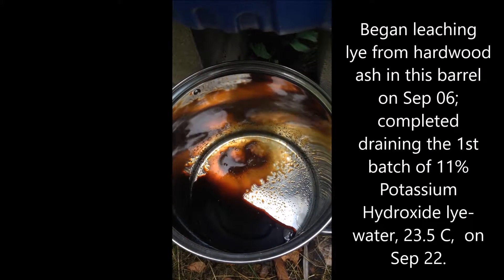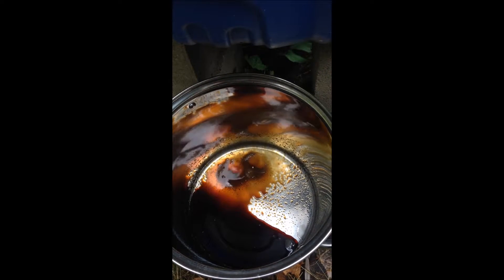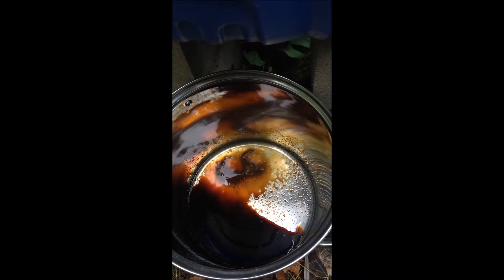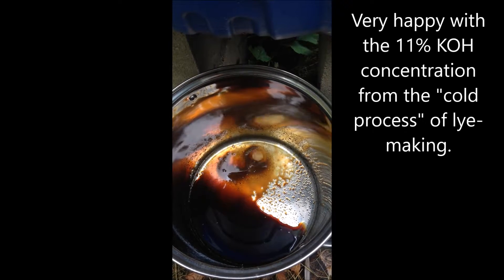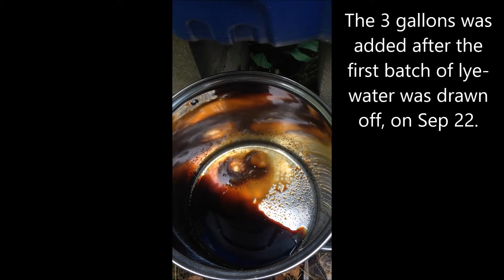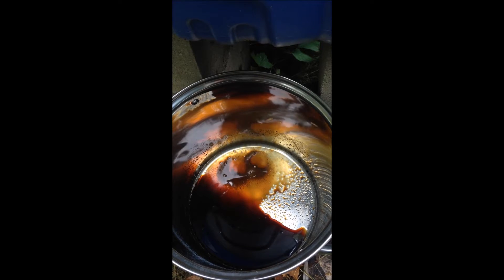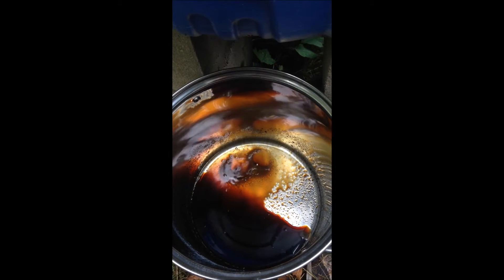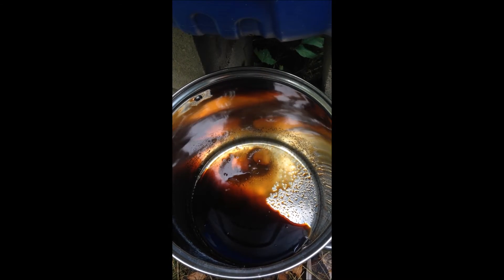An Experiment in Lye Making from Hardwood Ashes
1.5 minute video.  This experiment explores the possibility of leaching lye from the same batch of hardwood ashes more than once.  The Potassium Hydroxide (KOH) lye-water is to be used in soap-making.  The objective is to determine what the KOH concentration is in the resulting lye-water; first pass concentration was 11%, as indicated by specific gravity measurement.  A concentration of 8-10% is necessary to float an egg; the tradition means of determining if the lye-water could be used in soap-making.